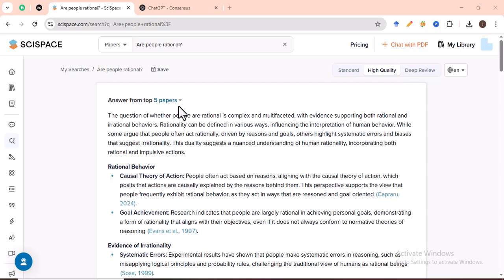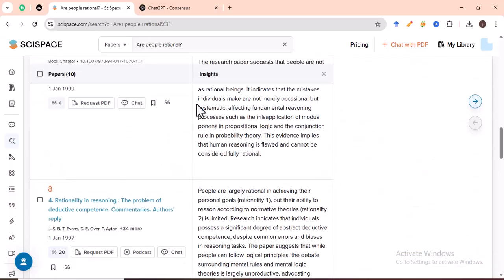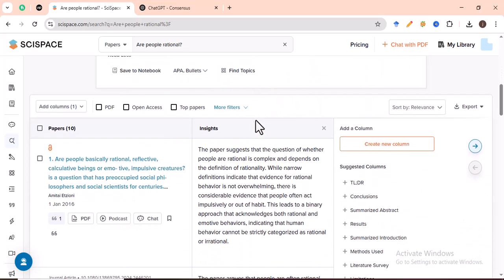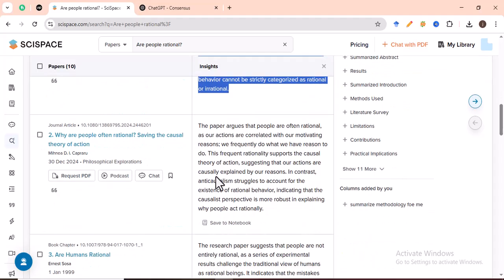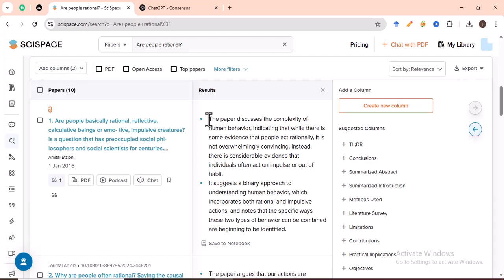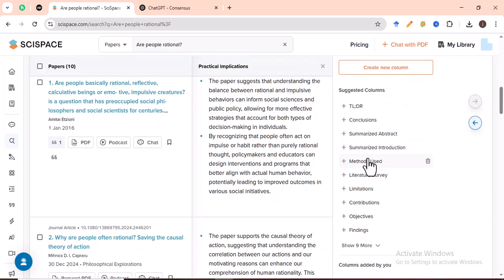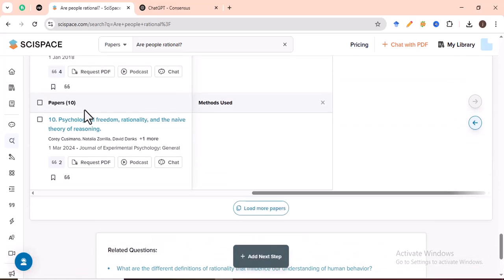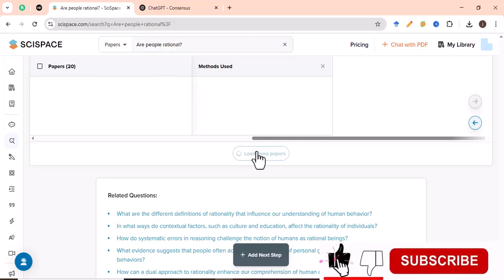This AI Tool Writes Comprehensive Literature Review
This video illustrates how to use do a comprehensive literature review using